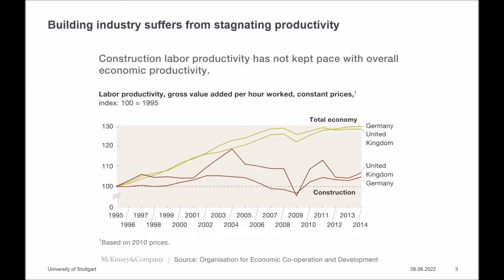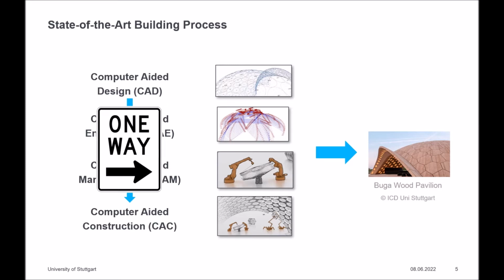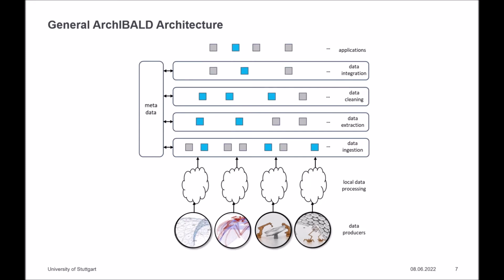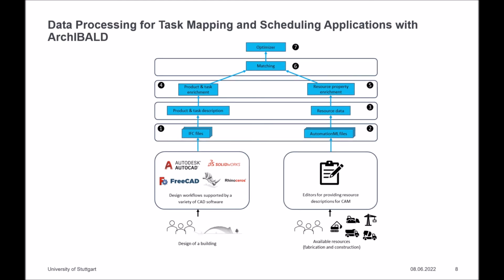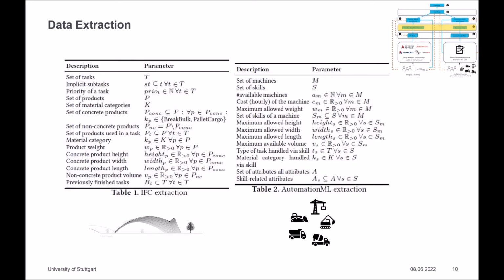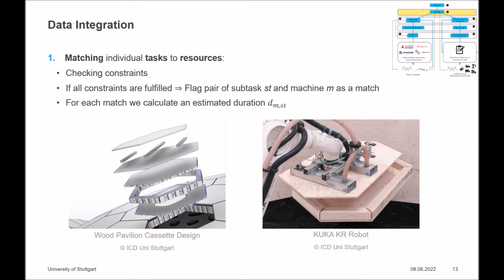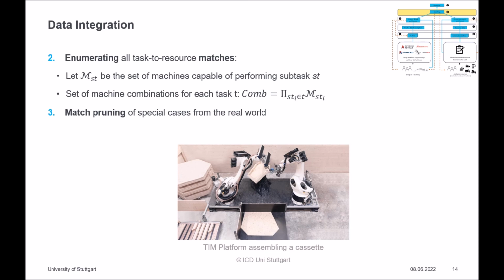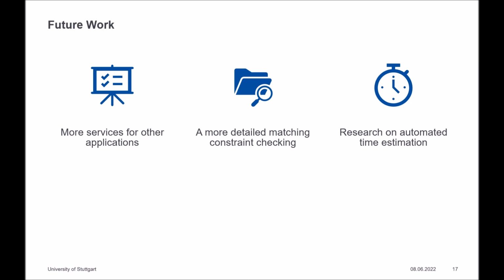CAiSE'22 Forum Paper: The ArchIBALD data integration platform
CAiSE'22 Forum Paper: Lässig et al., The ArchIBALD data integration platform: Bridging fragmented processes in the building industry